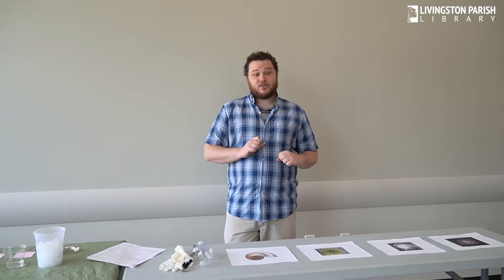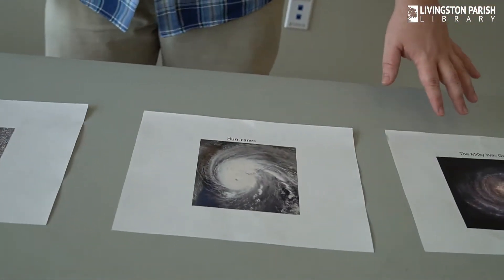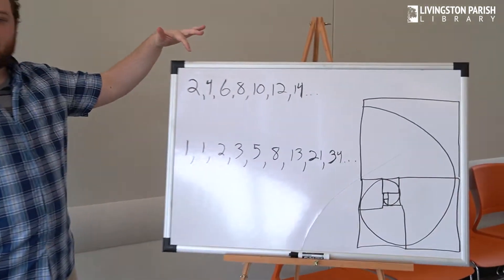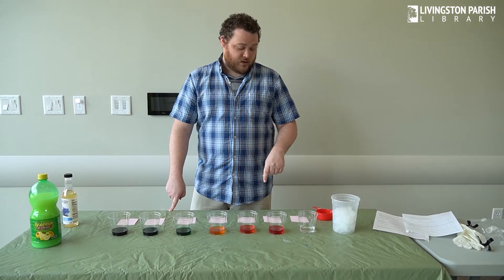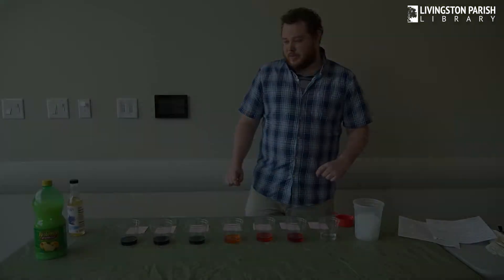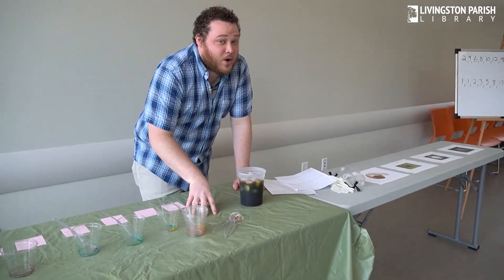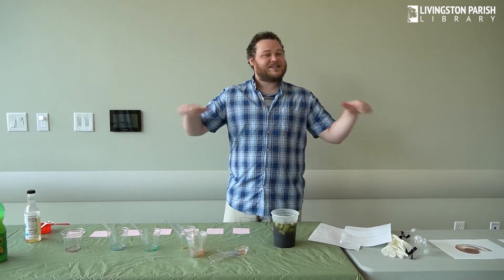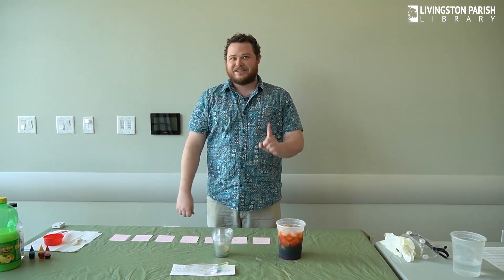STEAM Saturday - Fibonacci Lemonade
STEAM Saturday is back! Join Mr. Stephen from the Denham Springs-Walker Branch for an experiment exploring math principles. We'll even use what we learned to create a tasty beverage.